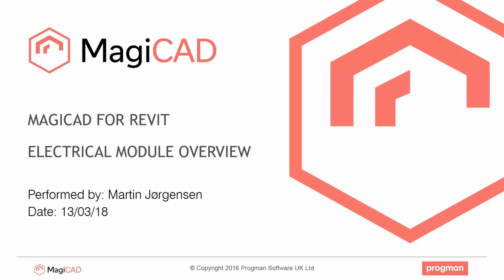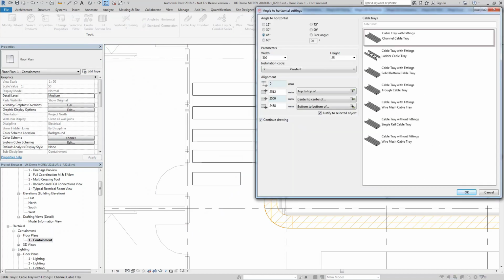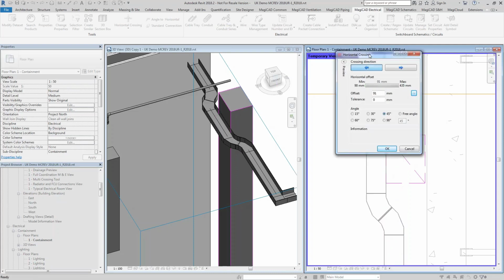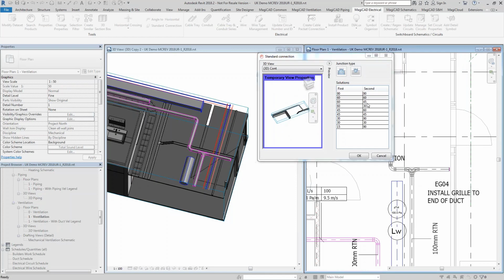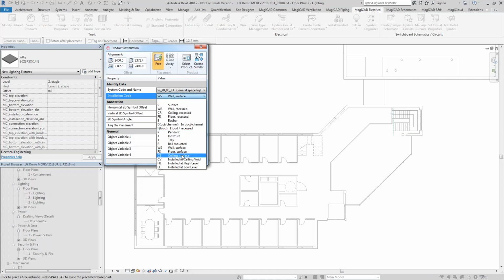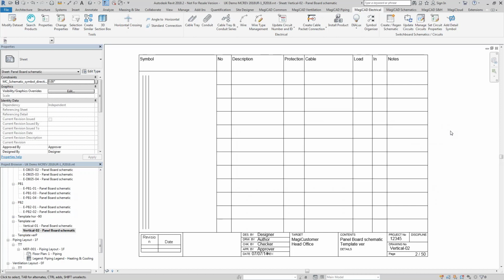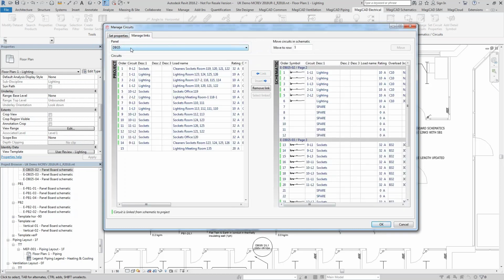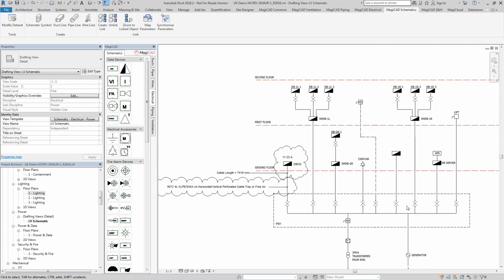MagiCAD for Revit – Electrical Module (Full Overview)